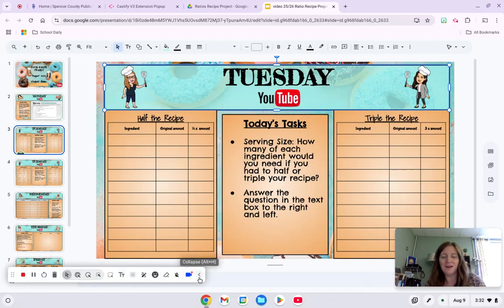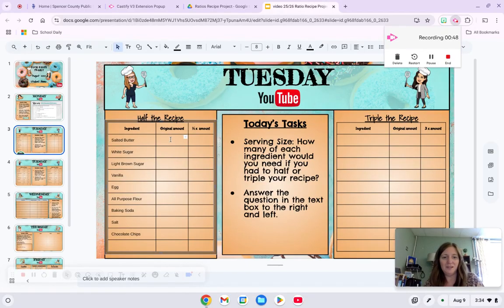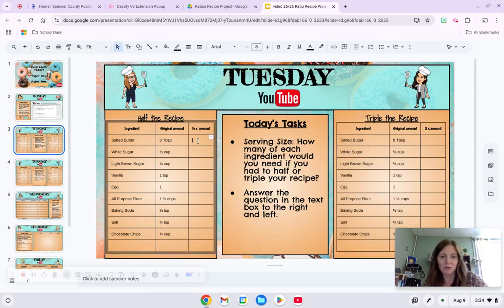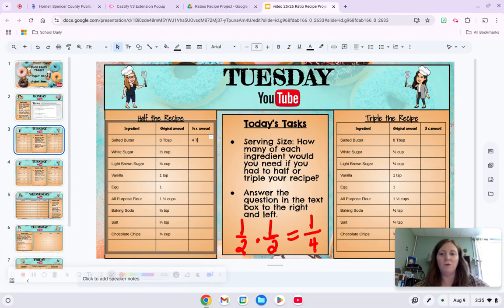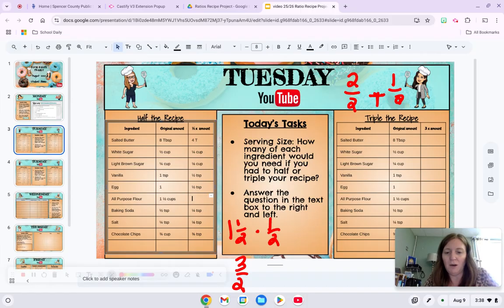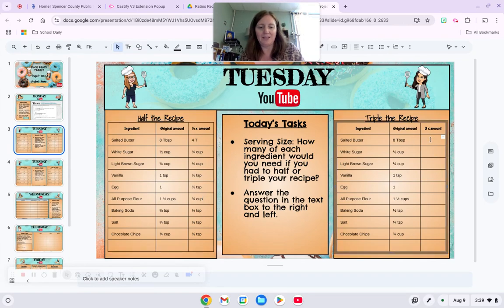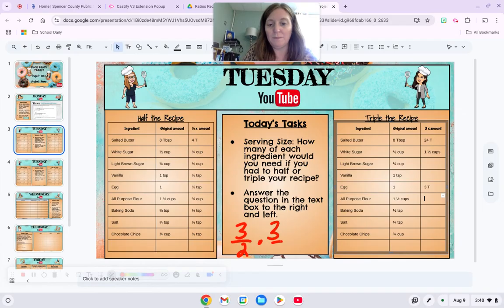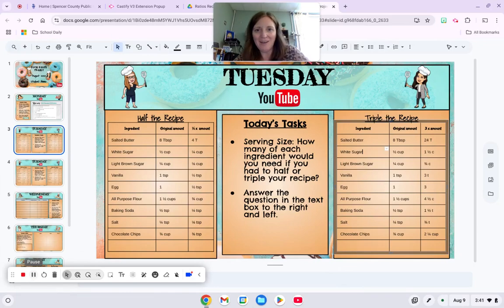Ratios Recipe Project Tuesday Updated 2025